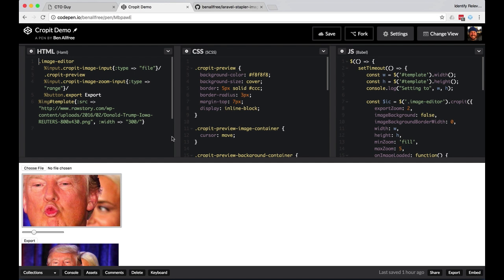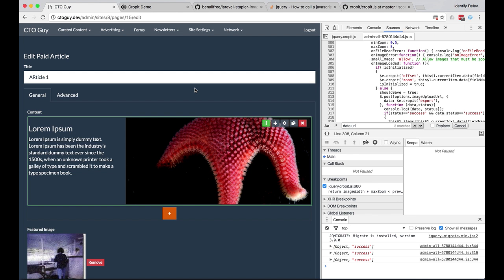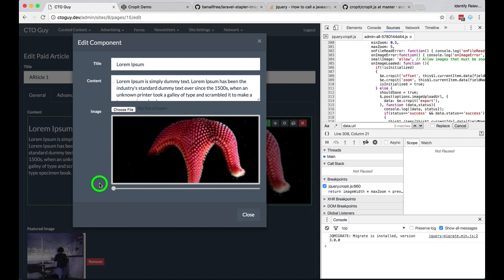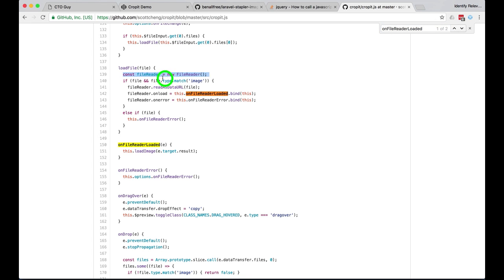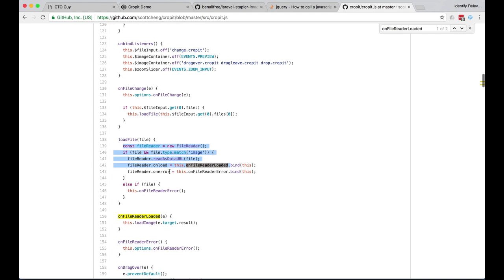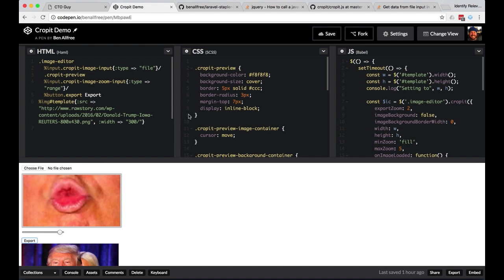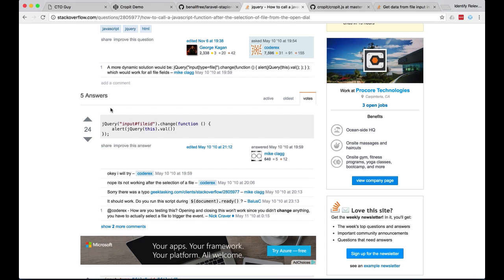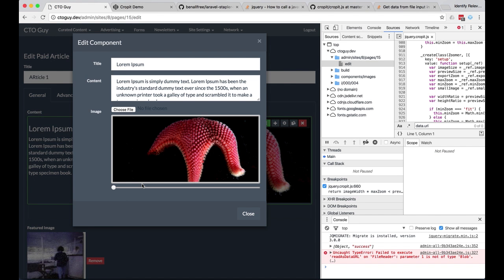Integrating The Image Cropper